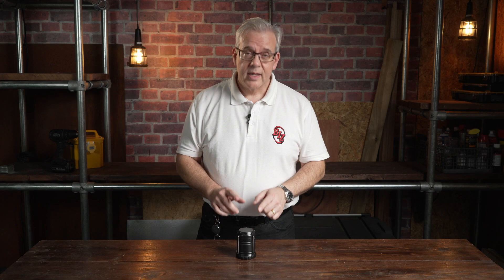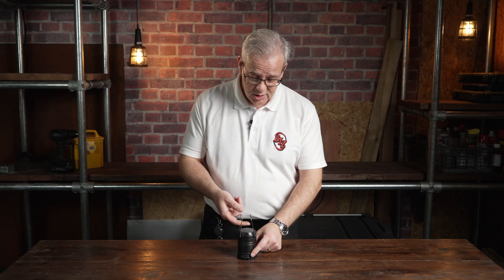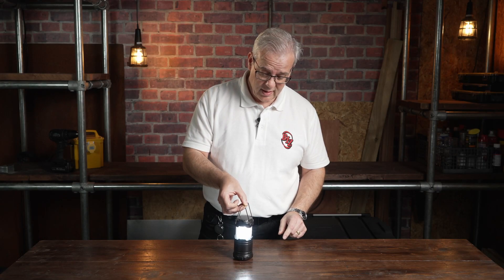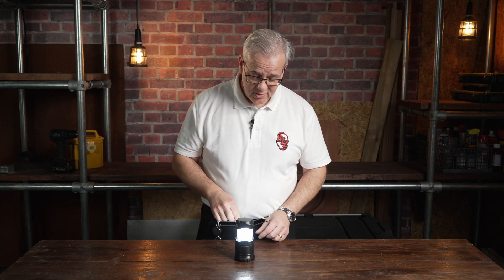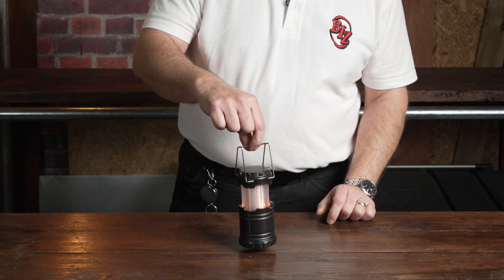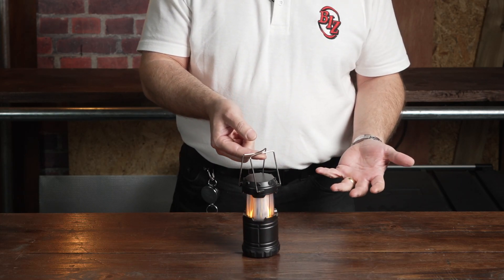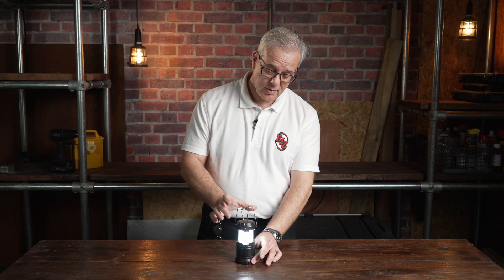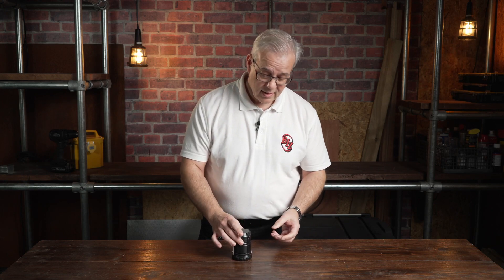SFIXX® Hurricane Lantern HURRICANE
The SFIXX® Hurricane Lantern offers two different light modes including, an ultra-bright white light mode, perfect for illuminating an area, and a nice flame effect mode, ideal for creating an ambient glow. It has a collapsible design making it easy to transport. Fitted with hanging hook brackets for ease of use.

Great for hanging in a tent or duvet fort, lighting your way when you need to fetch something from the shed, or setting the mood for date night in the garden, you will find endless uses for these lanterns.

Specification:

Input Power: 3 x AAA Cell batteries (supplied)